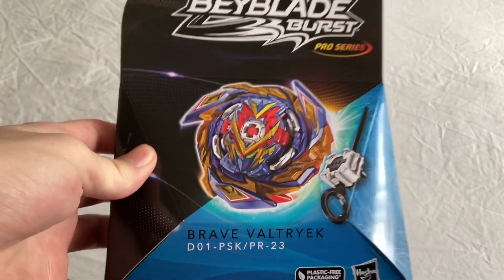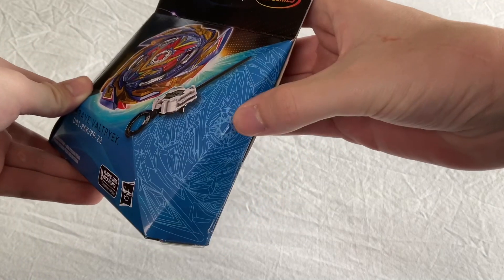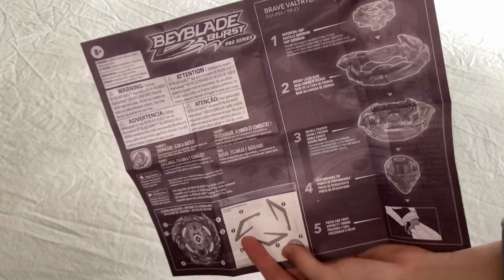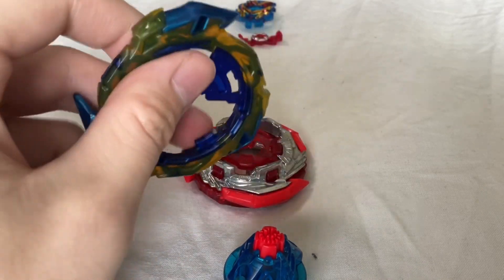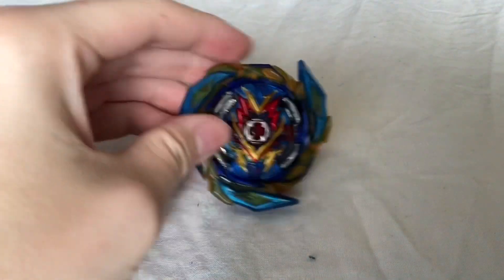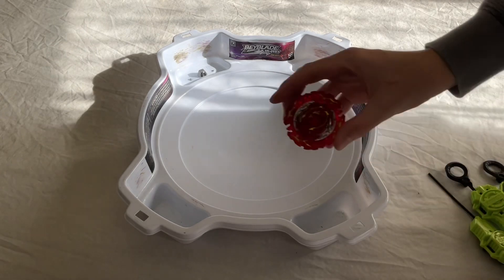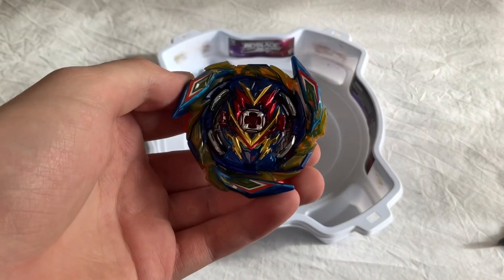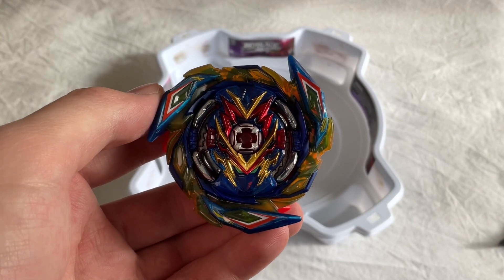THE BEST VALTRYEK? = Beyblade Burst Pro Series Brave Valtryek (UNBOXING) (QR CODE) (BATTLES) & MORE!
Beyblade Burst Pro Series Brave Valtryek